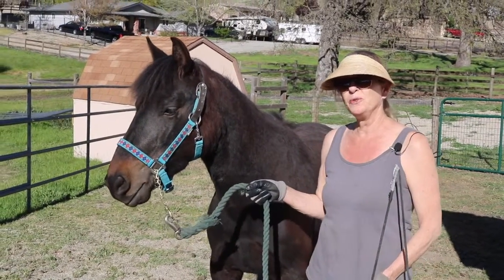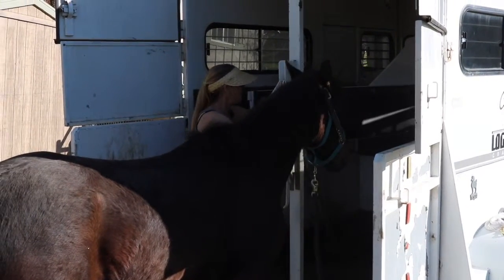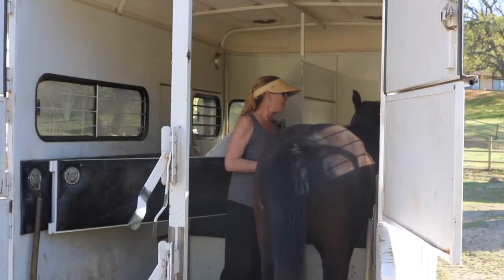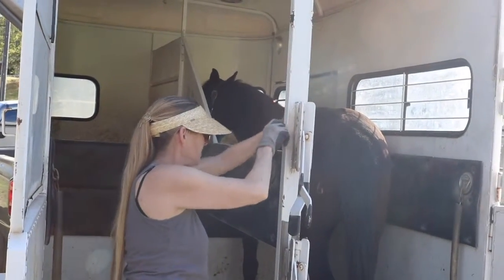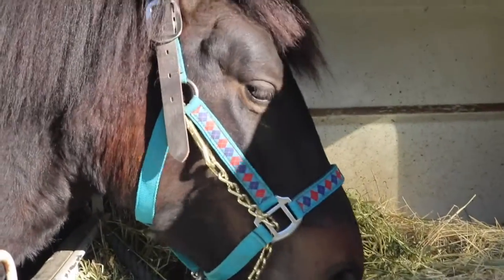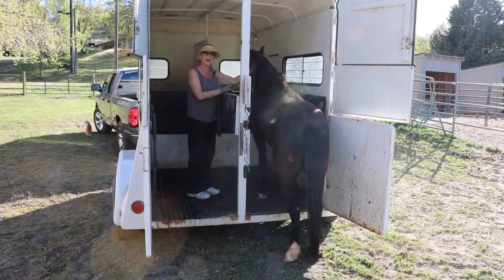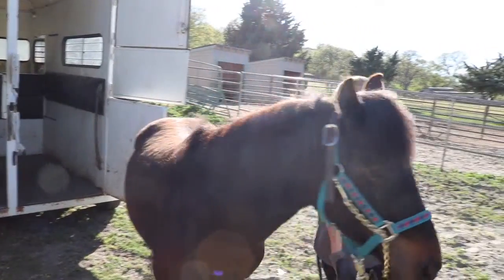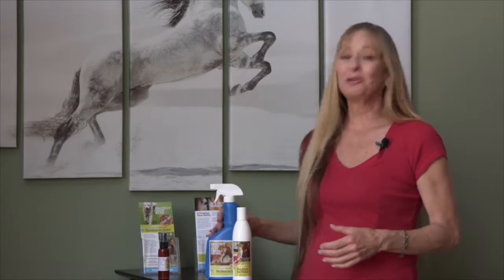Trailer Training ~ Justin Morgan Episode 8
Training horses to get into trailers can be one of the more challenging things to teach a horse to master. The best tool I have found is teaching them submission and understanding first.

Teaching Justin to yield to pressure on his jaw, nose and poll area have provided him with a foundational communication that gives him the tools he needs to learn big new tasks.

When a horse drops their head they are not only sub-missing, but they also relax and take the time to view the new training obstacle aka- trailer.

Only bummer here is that the first time I chose to work with Justin and the trailer,  my generous neighbor was not around to film it. I did not realize that we would make SUCH good progress on our first attempt - that videoing the second attempt was rather anti-climatic!